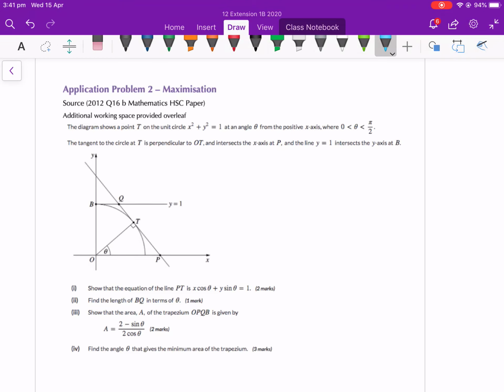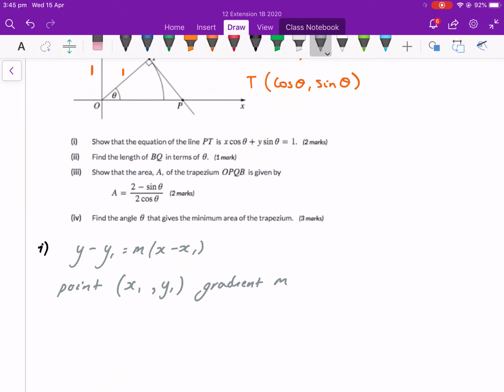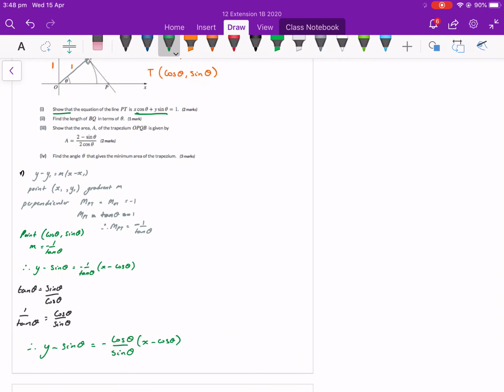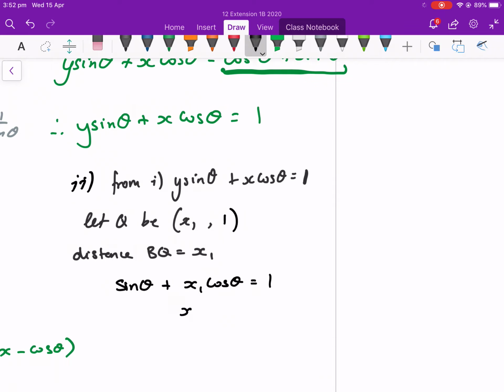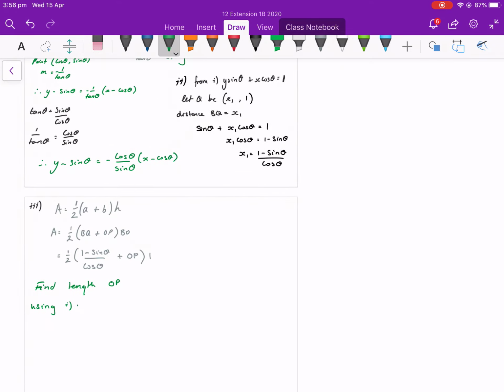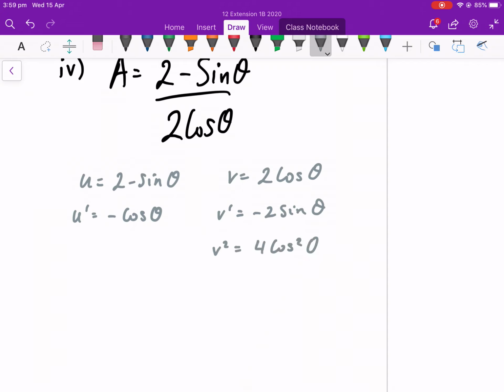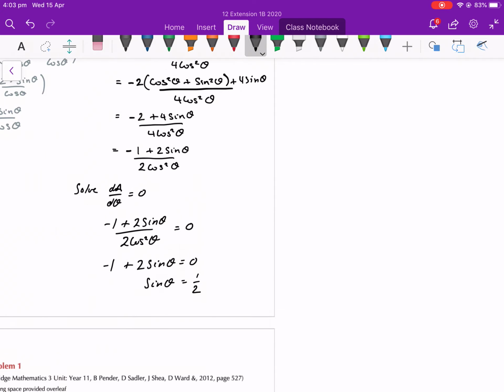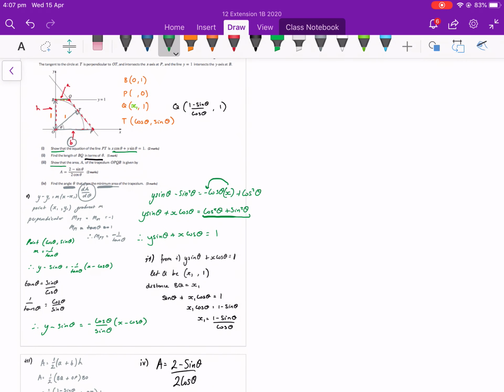6B Differentiating Trig Functions B7 Application problem 2